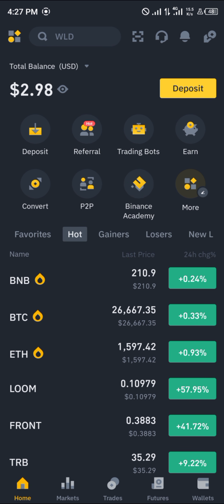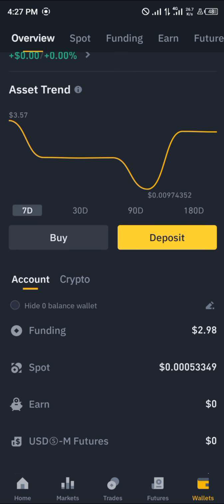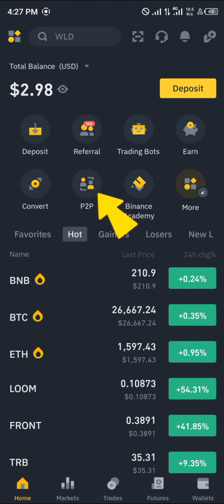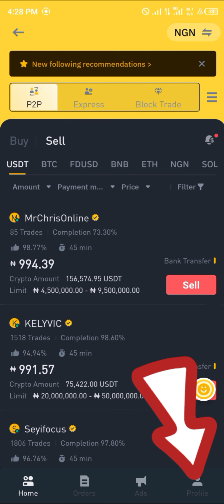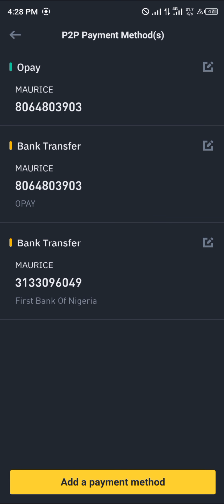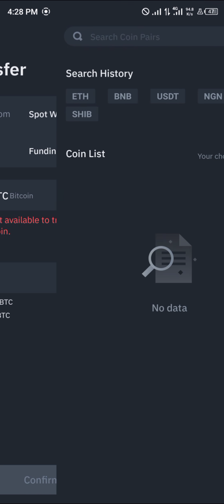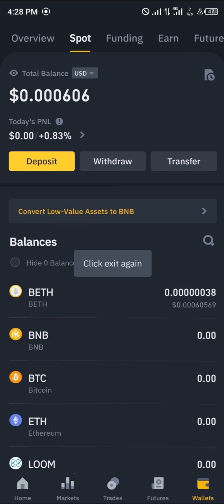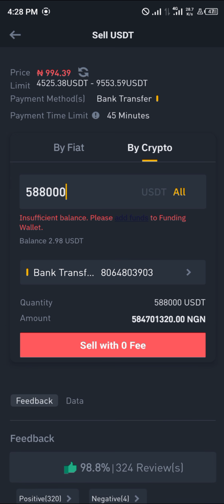How to Withdraw USDT from Binance to Bank Account (Step by Step)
In this quick video, I will show you How to Withdraw Usdt from Binance to Bank Account  step by step. Don't have a Binance account yet?

Welcome to our YouTube video titled "How to Withdraw USDT from Binance to Bank Account." In this comprehensive guide, we will walk you through the step-by-step process of withdrawing funds from your Binance account and transferring them to your bank account. Whether you're a beginner or an experienced trader, this video will provide you with all the information you need to successfully withdraw your funds.

Here are the key topics we will cover in this video:

1. Introduction to Binance Withdrawals:
   - Understanding the importance of withdrawing funds from Binance to a bank account.
   - Benefits of withdrawing funds to a bank account rather than keeping them on the exchange.

2. How to Withdraw Money from Binance to Bank Account:
   a. Step 1: Setting up Your Bank Account:
   - Linking your bank account to your Binance profile.
   - Verifying your bank account details.

   b. Step 2: Withdrawing USDT from Binance:
   - Navigating the Binance website/app to access the withdrawal feature.
   - Selecting USDT as the currency to withdraw.
   - Entering the withdrawal amount and confirming the transaction.

   c. Step 3: Adding Bank Account Details:
   - Providing your bank account details, including account number and routing number.
   - Double-checking the accuracy of the information.

   d. Step 4: Confirming the Withdrawal:
   - Reviewing the withdrawal details.
   - Confirming the transaction and waiting for the withdrawal to be processed.

3. Tips and Best Practices:
   - Security measures to protect your funds during the withdrawal process.
   - Avoiding common mistakes and pitfalls when withdrawing from Binance.

4. Withdrawal Timelines and Fees:
   - Understanding the typical processing time for withdrawal transactions.
   - Explaining any potential fees or charges associated with the withdrawal.

5. Deposits and Additional Withdrawal Methods:
   - Briefly discussing the process of depositing funds into your Binance account.
   - Highlighting other withdrawal methods available on the Binance platform.

By following the instructions provided in this video, you will gain confidence in withdrawing your USDT funds from Binance to your bank account. We aim to simplify the process and ensure that you have a smooth and hassle-free experience.

Remember, it's crucial to carefully double-check all the details and follow the recommended security measures to protect your funds throughout the withdrawal process.